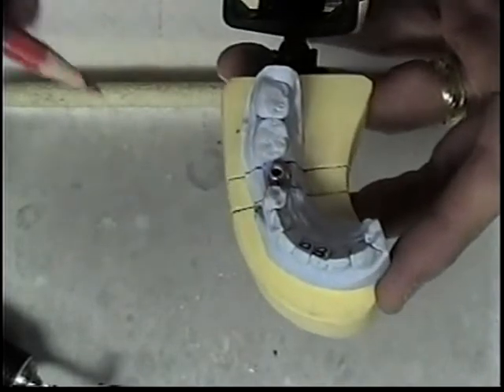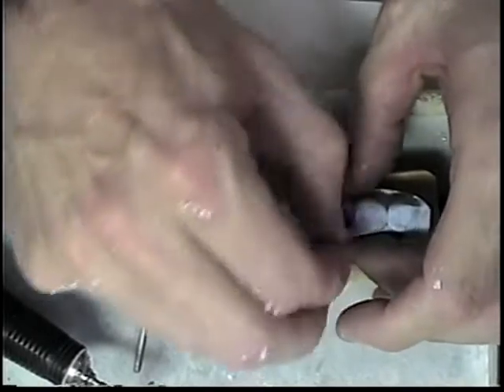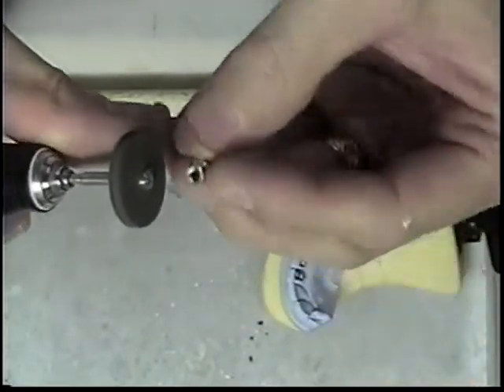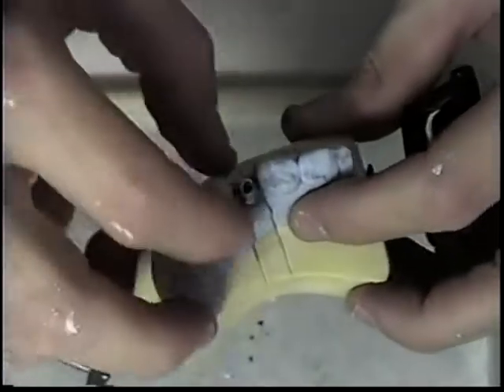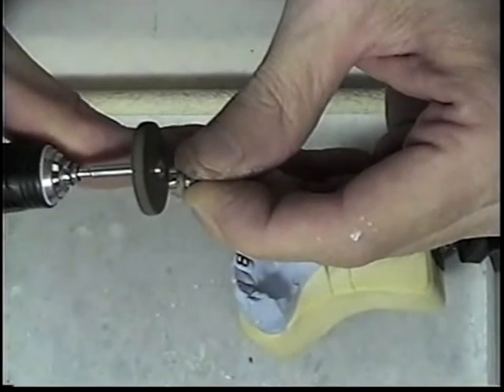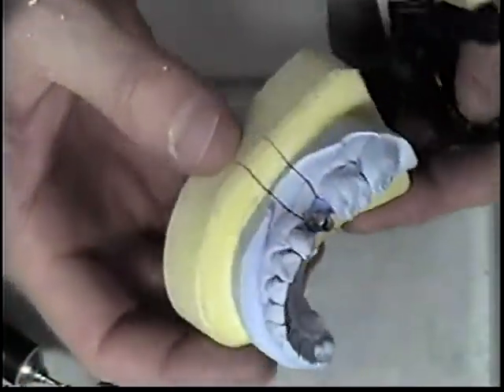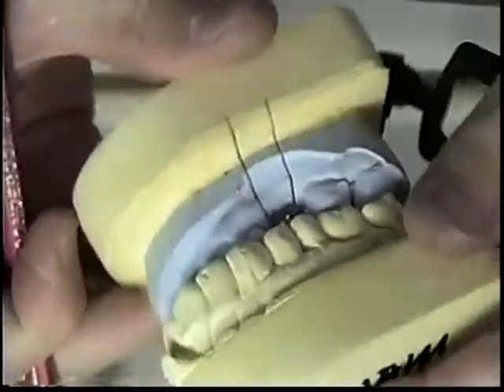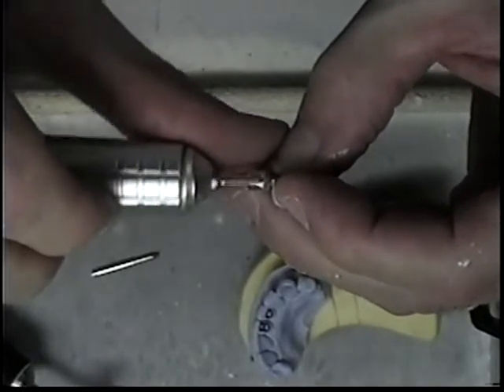DentaL Crown Custom Cast Implant Abut Part3/3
ALL ORIGINAL CONTENT    Part 3/3 of Designing a cast abutment dental implant, adding retention to the abut here 2009